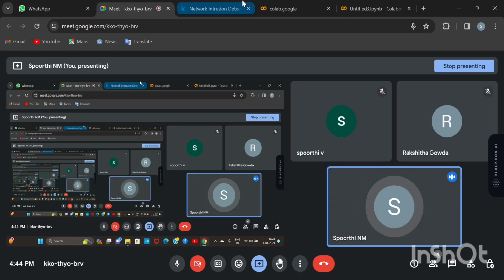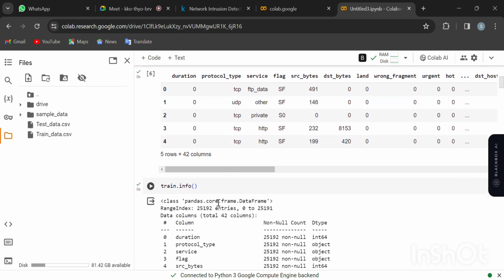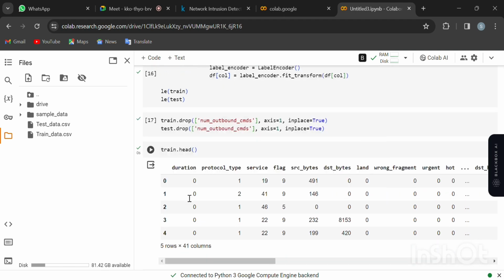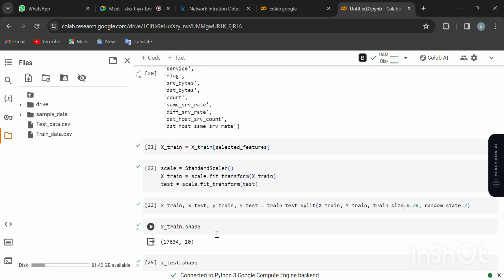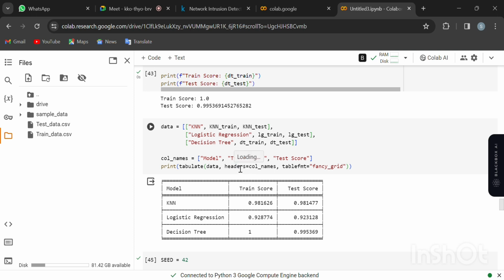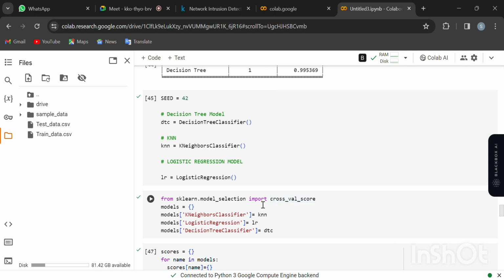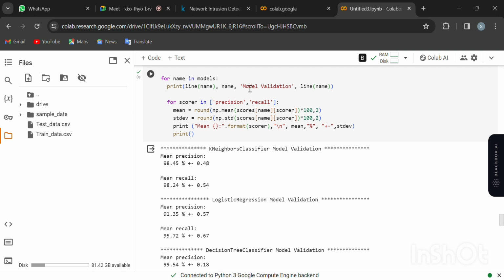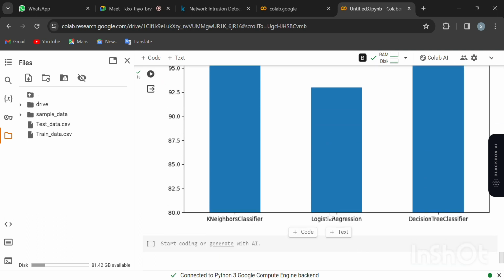23 January 2024